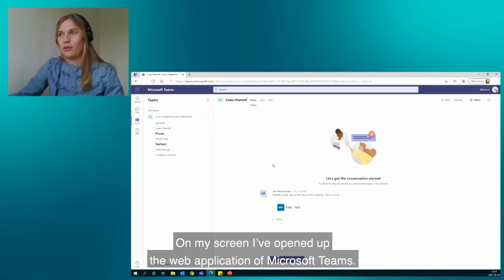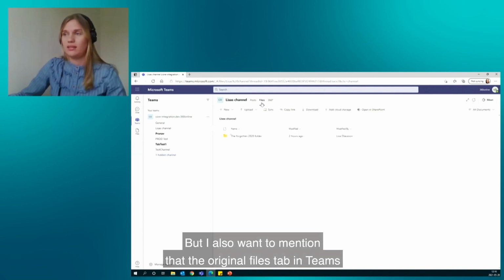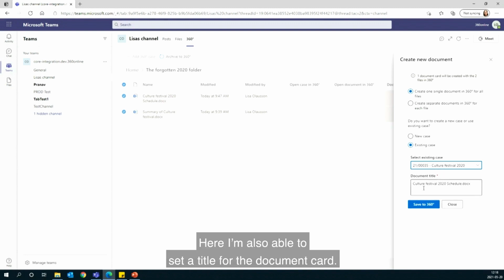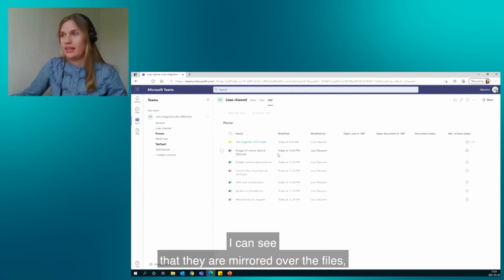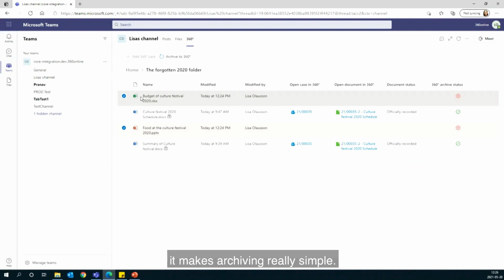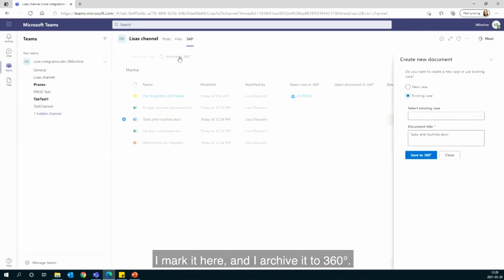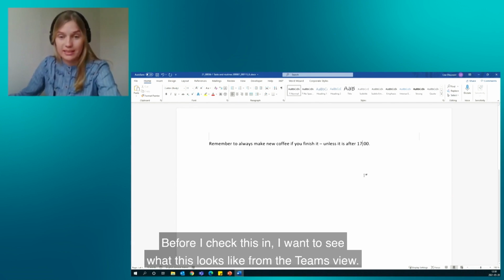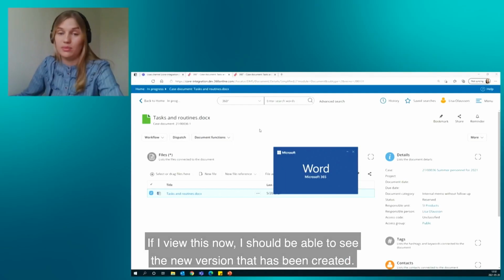MS Teams integration to Public 360° demo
Watch the Public 360° Integration with Microsoft Teams. For the full version of the webinar with more context click here;